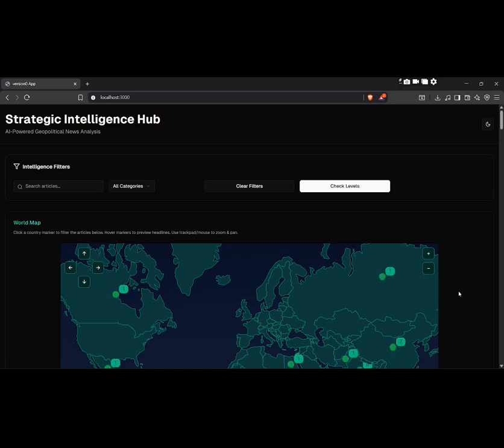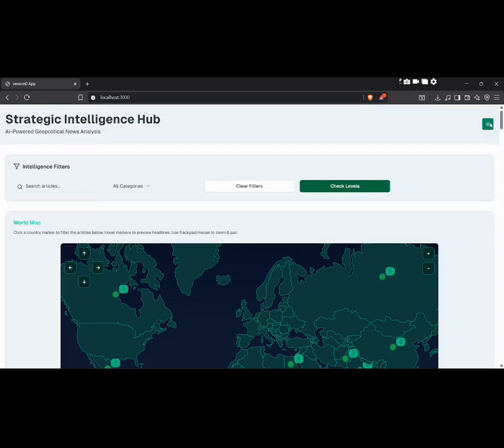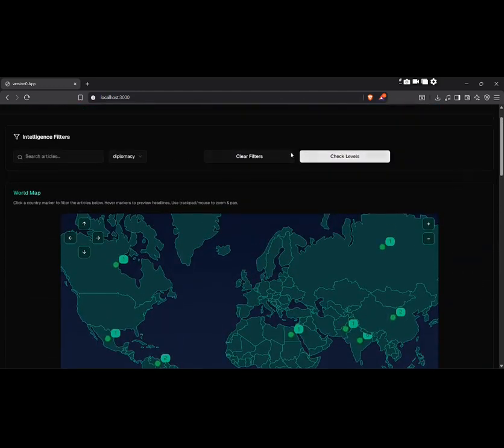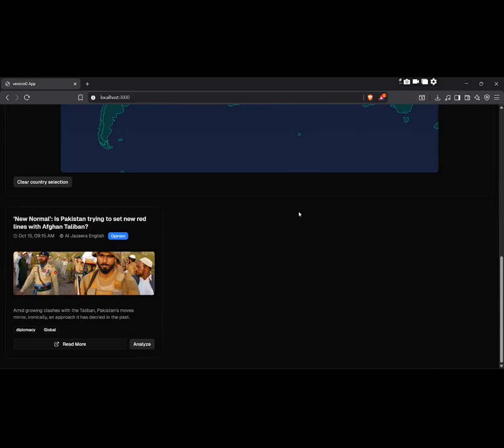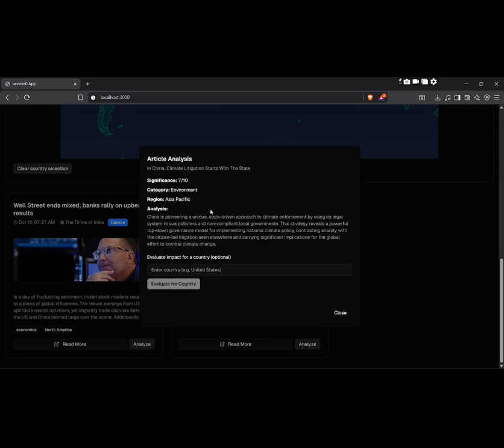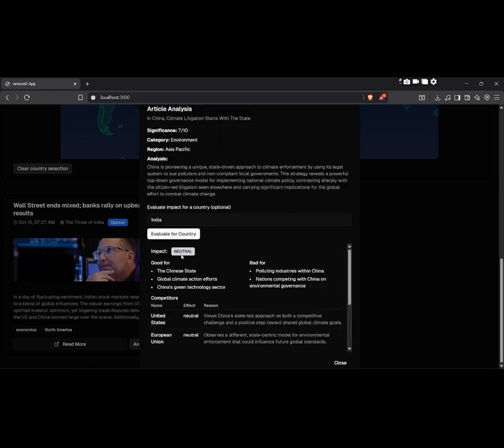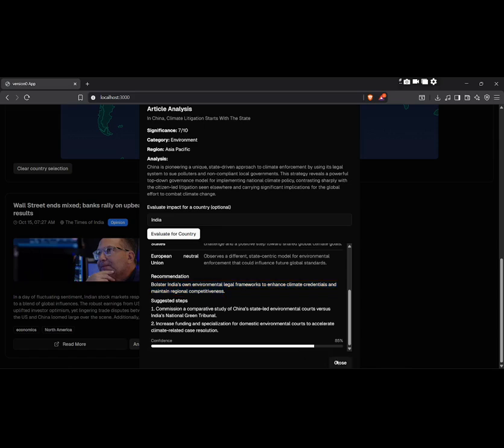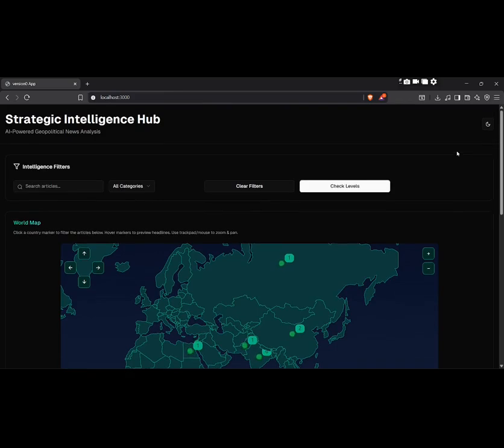AI Based News Aggregator Application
Its still in development phase

AI-Based News Aggregator: Intelligent Information and Geopolitical Insight Platform

An AI-based news aggregator is a system that collects and processes articles, reports, and updates from multiple online sources — including news websites, think tanks, government portals, and social media — to deliver clean, categorized, and personalized information to users.

The system ingests large volumes of raw data, automatically cleans and normalizes the text to remove redundancy, formatting errors, or irrelevant content. Using Natural Language Processing (NLP) and machine learning models, the aggregator then performs topic classification, sentiment analysis, and entity recognition to identify key themes such as politics, economy, technology, or defense.

A personalization layer further refines the feed based on each user’s reading interests, engagement patterns, and feedback, ensuring that every individual receives contextually relevant, high-value insights rather than generic news flow.

At its core, the system integrates an AI-driven recommendation engine, capable of recognizing emerging narratives, trending events, and policy shifts. In the geopolitical monitoring domain, it provides structured intelligence on conflicts, sanctions, diplomatic alliances, and gray-zone activities, allowing analysts to track escalation patterns, diffusion of influence, and regional policy movements in near real-time.

This results in a focused, data-driven news environment — transforming scattered global information into actionable insight for decision-makers, researchers, and organizations.